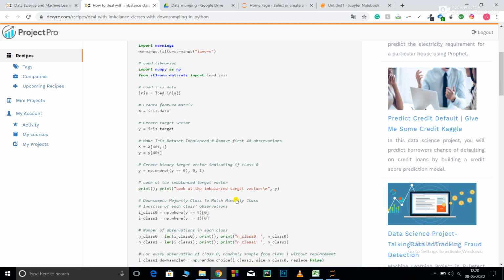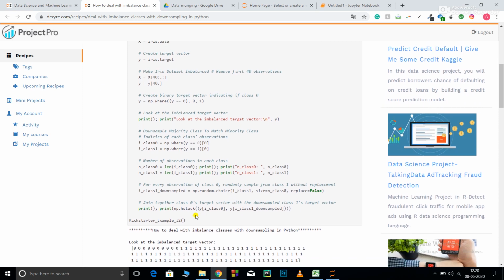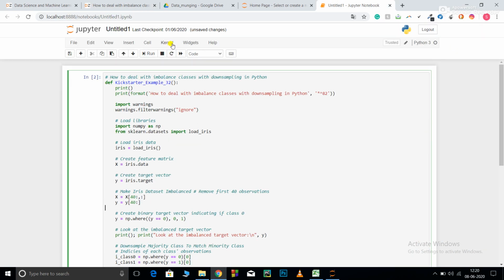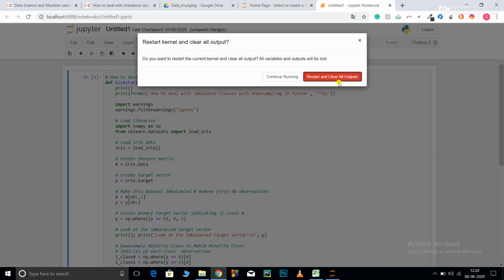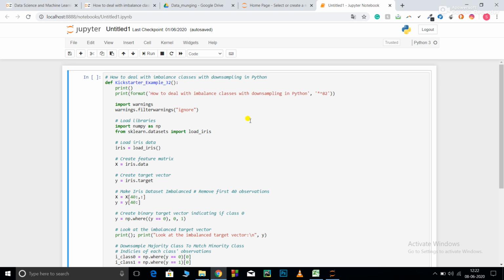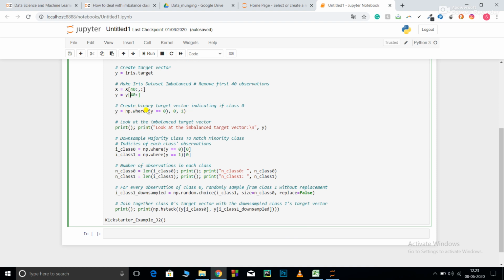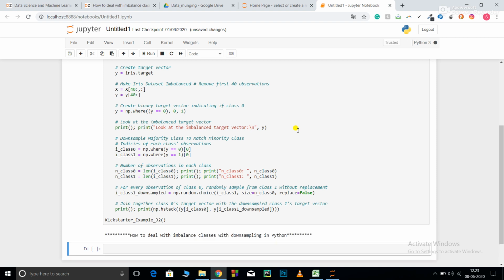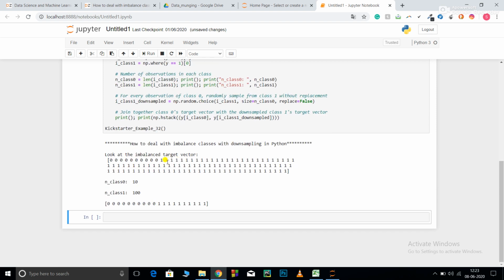Downsampling - A technique to rectify data imbalance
To view more free Data Science code recipes, visit us

Suppose you have a dataset that must be classified into two classes: Class A and Class B. Now, if the dataset consists of 90% data points belonging to A and only 10% belonging to B, the dataset is called imbalanced. If you feed it as it is to the model, there is a high probability that the model will not pick up trends of dataset B. This results in a model biased towards A, which can be rectified with two techniques: Downsampling and Upsampling. This video covers the downsampling technique. In this technique, you reduce the data points of the majority classes.